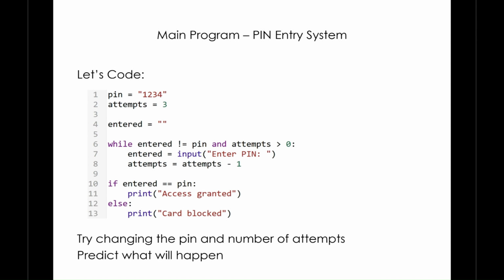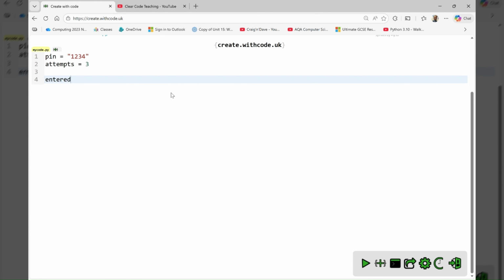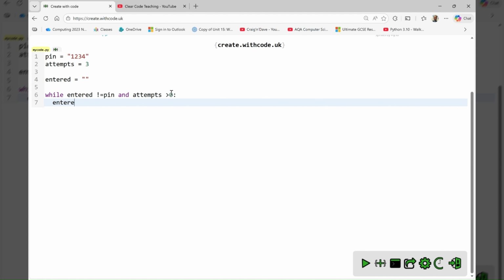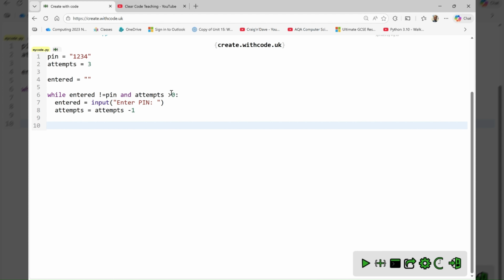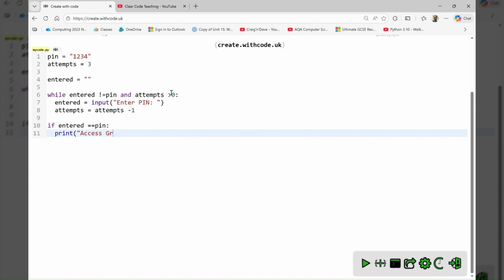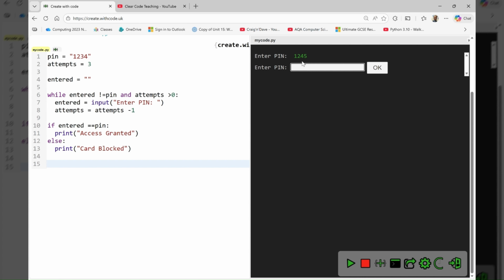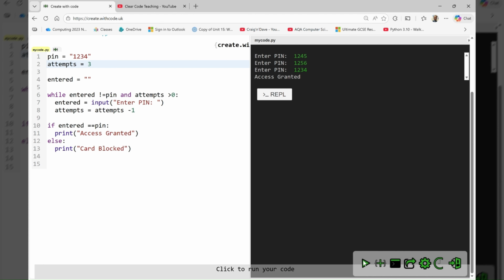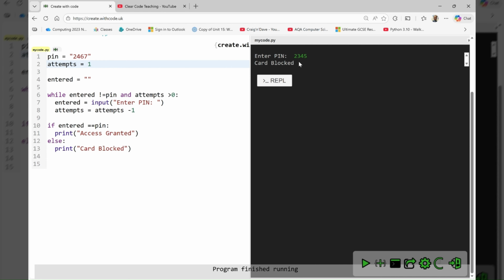learn programming (python while loop)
This lesson is part of a complete, structured Python course designed for:
KS3 / KS4 programming
Classroom teaching
Cover and supply lessons
Independent revision

Clear Code Teaching is an all-in-one Python teaching solution — full lessons, prediction training, extendable programs, and exam-style thinking in every video.

What iteration means
How a while loop works
How loop conditions are checked
How to prevent infinite loops
The importance of updating variables inside the loop